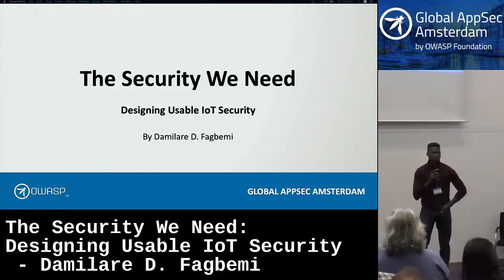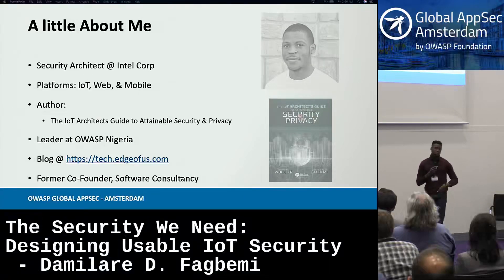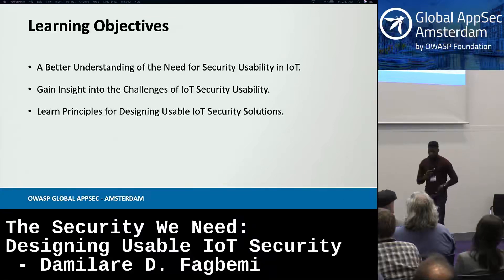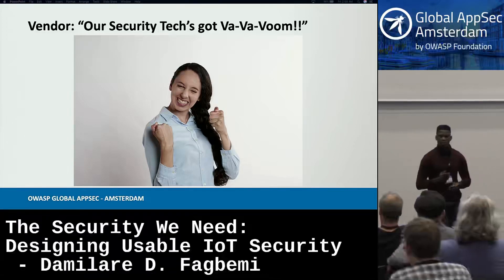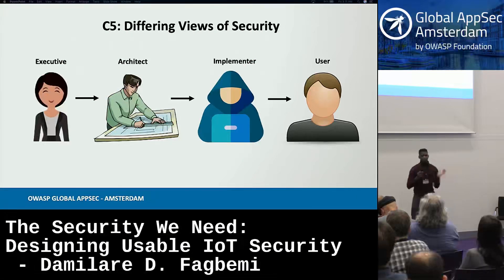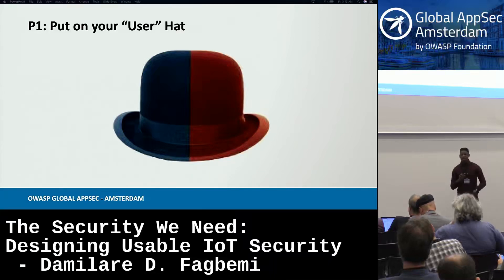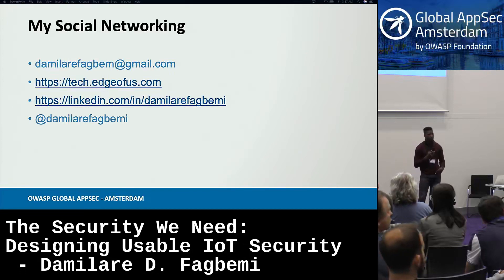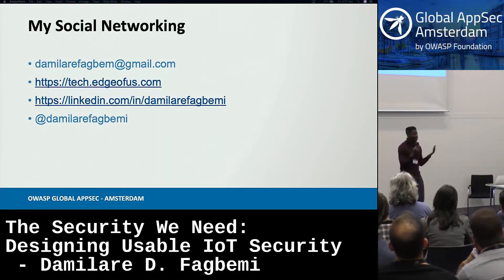The Security We Need Designing Usable IoT Security Damilare D Fagbemi